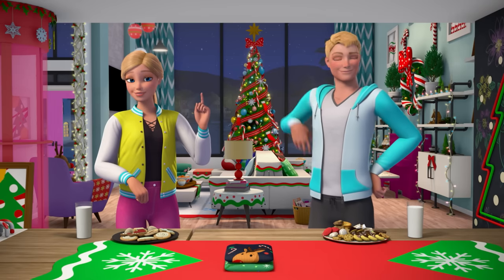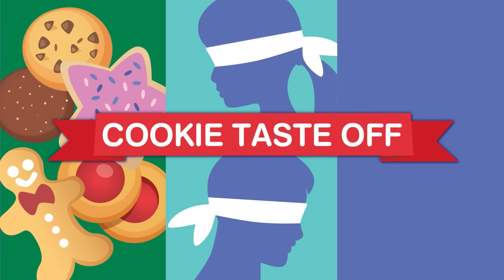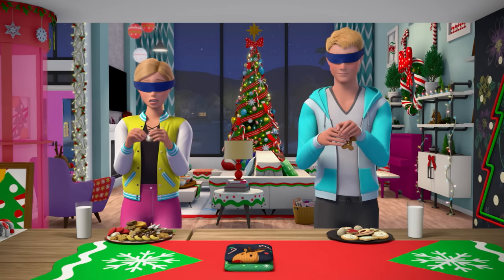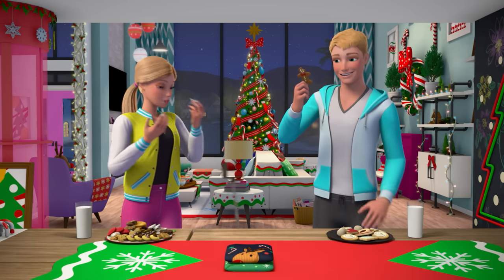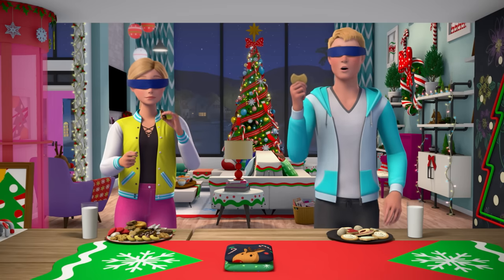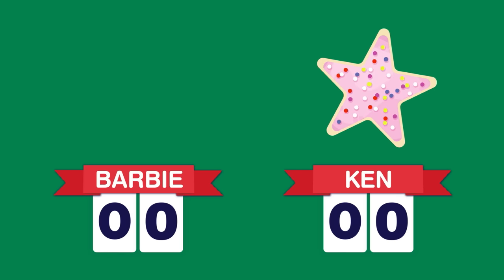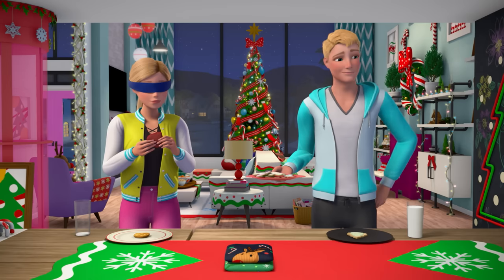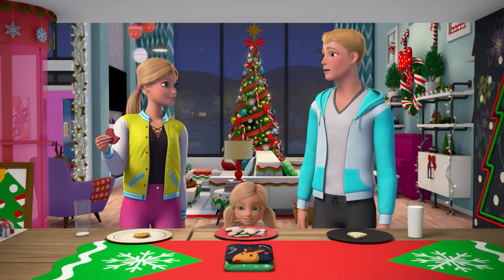Holiday Cookie Taste Off With Ken! 🍪 | Barbie Vlogs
To keep the holiday spirit going, Ken and I do a holiday
 cookie taste-off! I’m so excited that Ken is into baking now! We
each baked a bunch of different cookies, put on blindfolds, and
 guessed which type of cookie we tasted. There’s no real losing
when making treats for your friends. Happy Holidays, everyone!